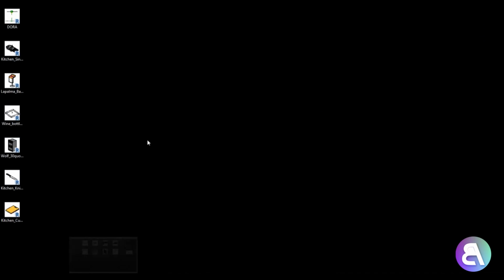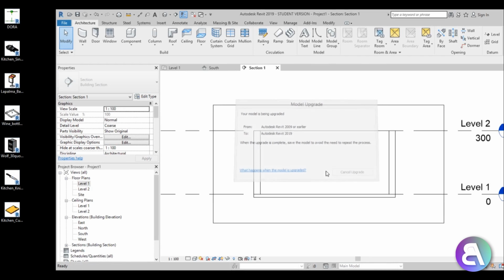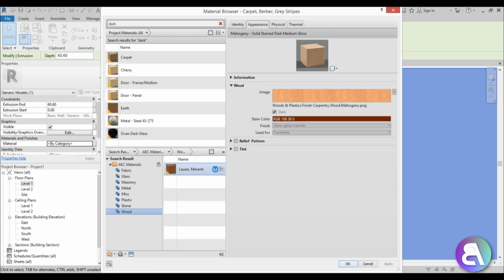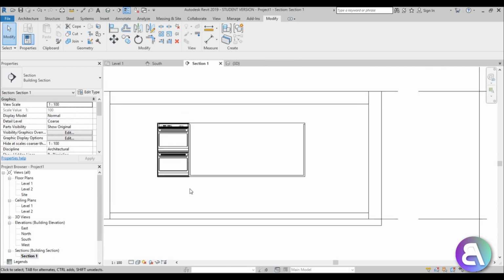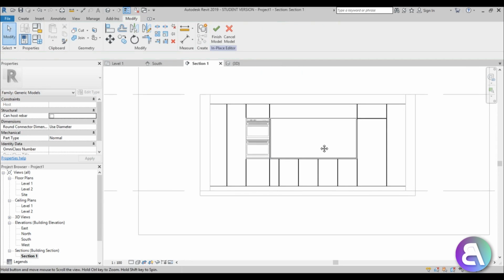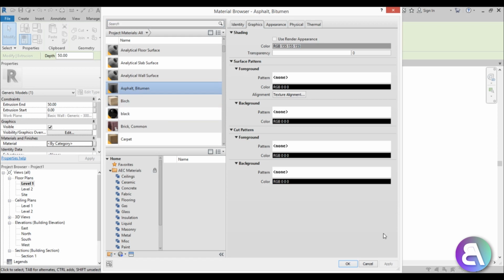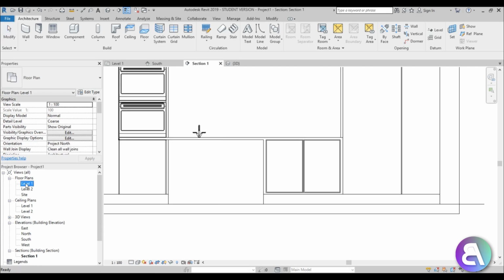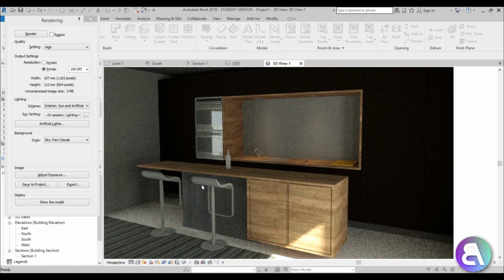Modern Kitchen in Revit Tutorial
In this tutorial I show you how to model an In this tutorial I show you how to model a Modern Kitchen Interior Design in Revit.

Revit Shortcuts:

GR - Grid
RE - Scale
EL - Elevation
WA - Wall
Al - Align
SL - Split Element
OF - Offset
TR - Trim/Extend
AR - Array
CO - Copy
TX - Text

Additional Tags: Modern, Kitchen, interior, chair, table, furniture, design, architecture, family,  Structural, Beam, Column, Beam System, Light, family, family editor, street light, Revit, Architecture, House, Reference Plane, Detail Line, Floor,, BIM, Building Information Modeling. Building, Roof, Roof by element, Roof by extrusion, How to model a roof in revit, Revit City, Revit 2018, Revit Turorials, Revit 2017, Revit Autodesk, Revit Architecture 2017, Revit Array, Render, AutoCAD, How to model in Revit, learn Revit, Revit Biginner tutorial, Revit tutorial for Beginner, Revit MEP, Revit Structure